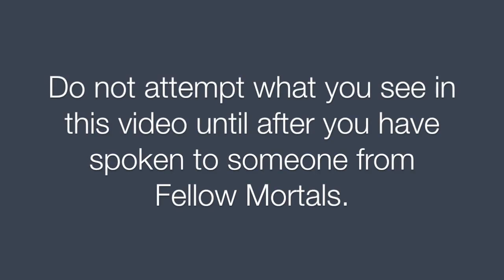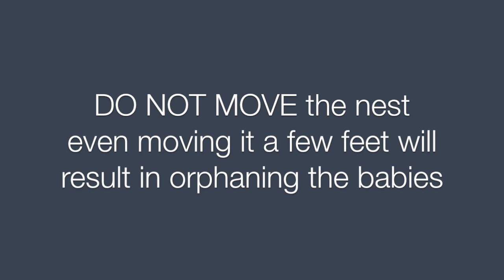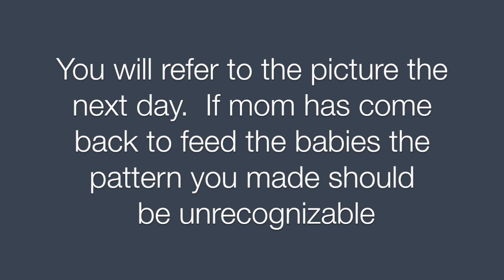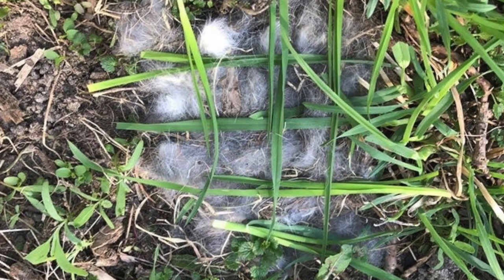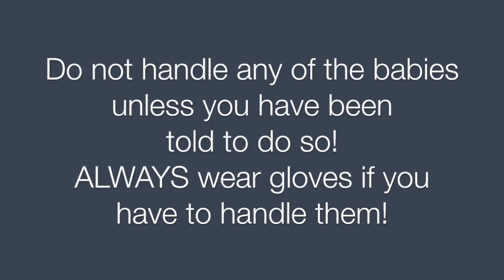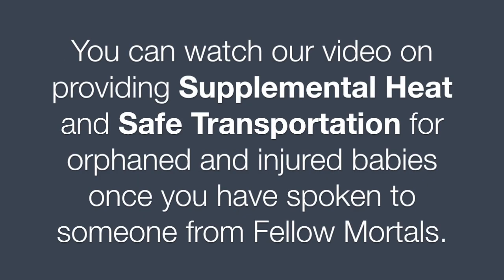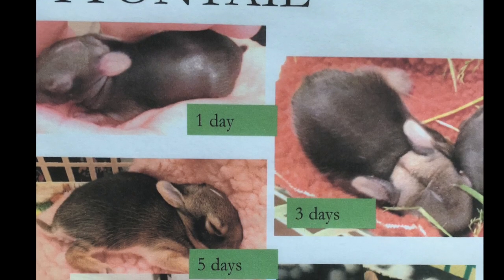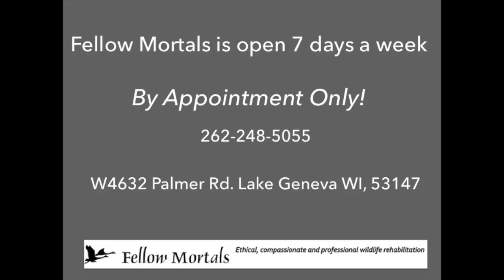Cottontail Re-nesting -- NOT moving the nest (Healthy uninjured babies only)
Cottontail rabbits are the most commonly admitted mammal to wildlife rehabilitators in the United States.  They are also one of the most sensitive species to care for in captivity.  Many situations where a cottontail nest is discovered or disturbed can be resolved and keep the mother rabbit (the doe) with her babies (the kits).  This short video will show YOU how to renest babies after the nest was disturbed.  NOTE:  Injured cottontails require professional care from a licensed wildlife rehabilitator.

FAQS:  Cottontail rabbits open their eyes at 7 days.  They are weaned at 3 weeks.  They leave the nest at about 4 weeks.

Mother rabbits only feed the babies twice a day in the evening hours, which is why the nest cannot be covered overnight.

A rabbit nest CANNOT be moved.  The mother rabbit DOES NOT move her babies.  A rabbit nest must be left where it is found and protected in place.

Dangers to babies in the nest include dogs, cats, crows, hawks, owls, and humans.  Covering the nest during the daytime hours (after sunrise to sunset) can protect the babies from many of these dangers.

Thank you for taking the time to learn how to protect a cottontail nest.